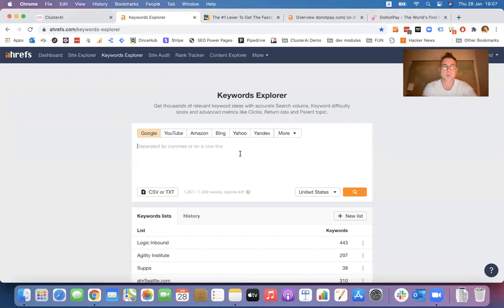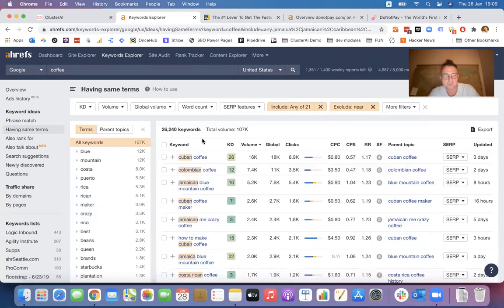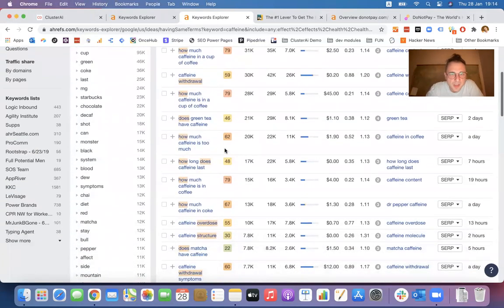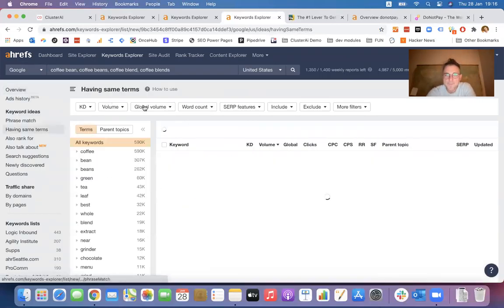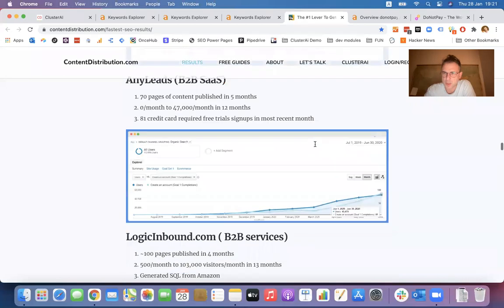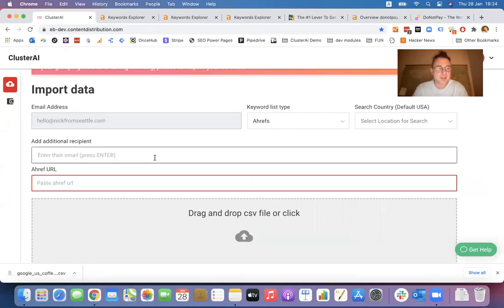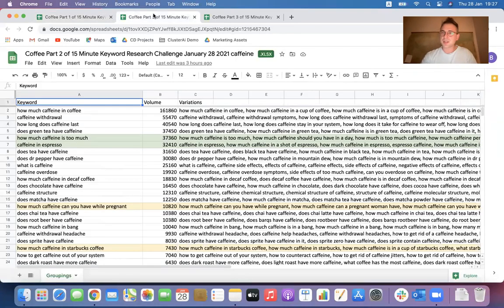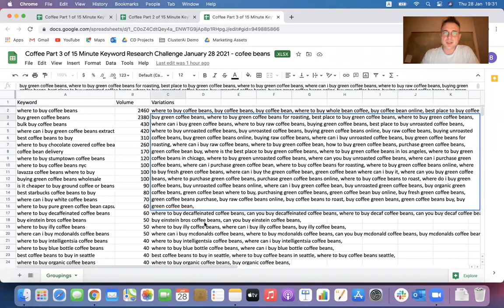🔥 0 to 533,000 in 17 months: Here's how we did keyword research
This is how we do keyword research on huge projects.

Our Director of SEO will show you how we tackle huge keyword opportunity projects by dividing them into content series.

We've taken 4 projects from 0 to 100,000 organics/month with ClusterAi:

✔️ 0 to 47,000 organics/month in 13 months for AnyLeads.com
✔️ 0 to 103,000 organics/month in 13 months for LogicInbound.com
✔️ 0 to 116,000 organics/month in 13 months for Doggypedia.org
✔️ 0 to 166,000 organics/month in 13 months for CampusReel.org
✔️ 0 to 500,000 organics/month in 17 months for DoNotPay.com

0:00 Intro
2:00 Keyword Research part 1: Navigational Content
7:03 Keyword Research part 2: Informational Content
11:23 Keyword Research part 3: Transactional Content
13:17 Why Manual Keyword Research Sucks
16:01 How to Automate your Keyword Research